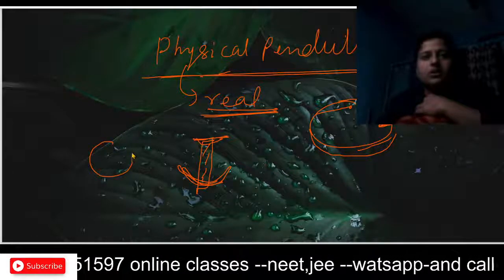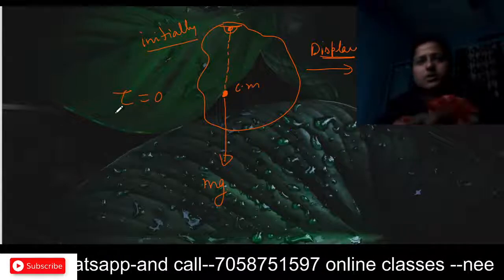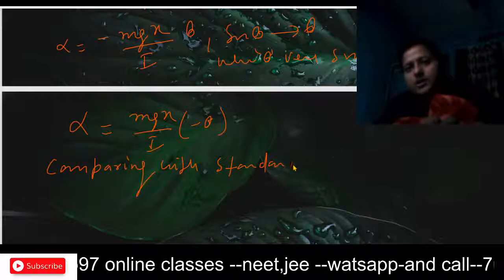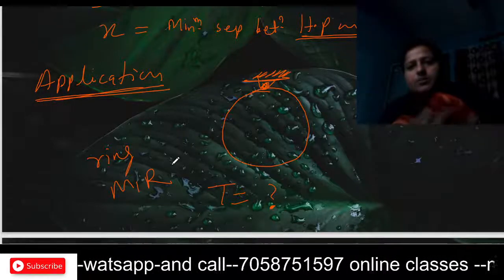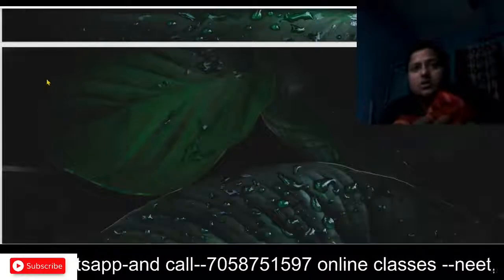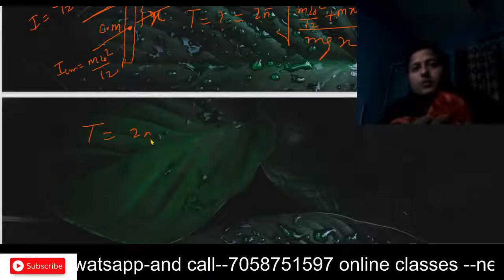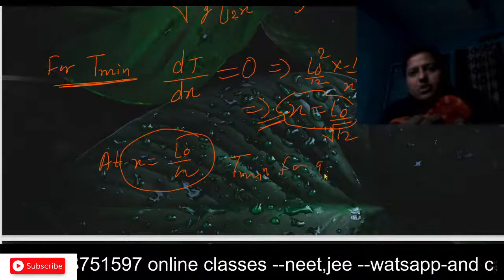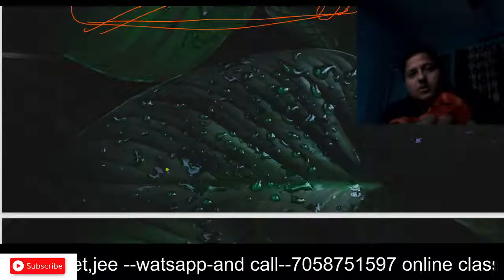SHM FORMULA REVISION--SESSION--4-----NEET , JEE MAINS , JEE ADVANCE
SHM FORMULA REVISION
NEET
JEE MAINS
JEE ADVANCE